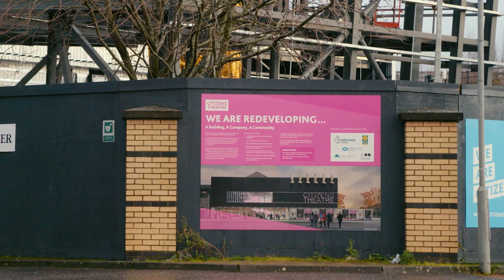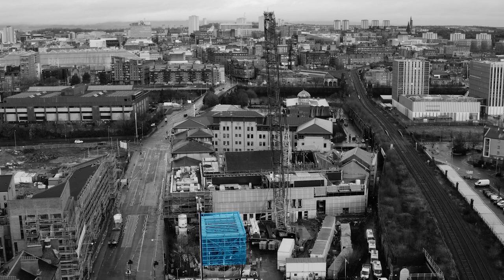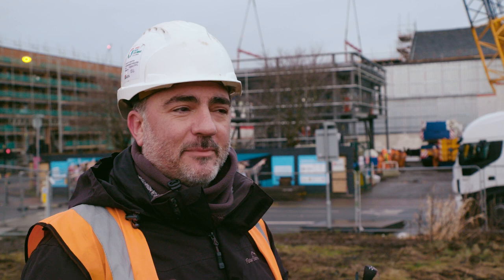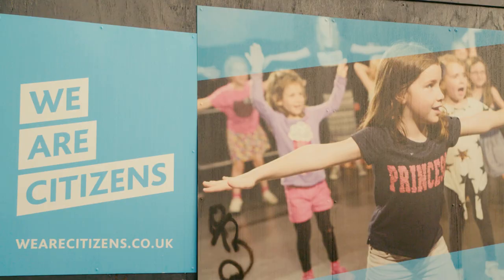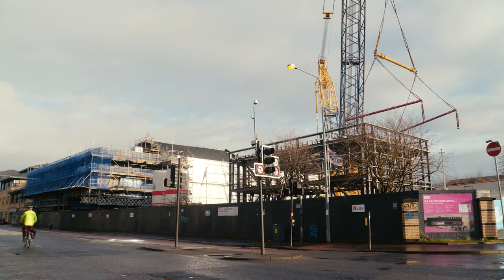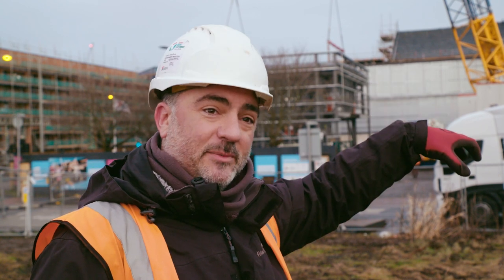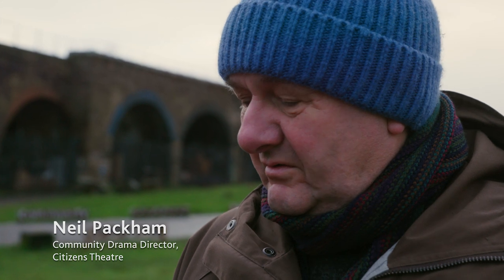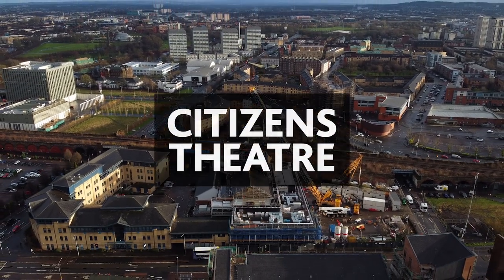Citizens Theatre Redevelopment: Fly Tower Installation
We recently celebrated a momentous milestone on our journey back home as our new fly tower was installed on site of the Building Redevelopment.

We can't wait to be back on our famous stage inspiring audiences but we still need your help to complete the project.

Film by Urbancroft Films

Drone footage by Eye in the Sky Glasgow

REDEVELOPMENT PROJECT TEAM

Architects - Bennetts Associates
Contractor – Kier Construction Ltd
Project Manager – Tx-2 Project Management
Structural Engineer – Struer Consulting Engineers
M&E Services Engineer - Max Fordham
Quantity Surveyor – Turner Townsend
Theatre Consultant – TheatrePlan
Acoustician - Sandy Brown Associates
Interpretation Design Consultant - Nomad Exhibitions
Fire Engineer – Atelier 10
Clerk of Works - Sentinel Clerk of Works Ltd

Our public funders who have made our redevelopment project possible:

The National Lottery Heritage Fund
Glasgow City Council
Scottish Government
Creative Scotland
Historic Environment Scotland

Alongside the many charitable trusts, foundations and individuals who have generously supported the project.